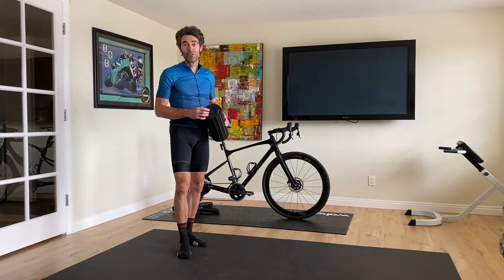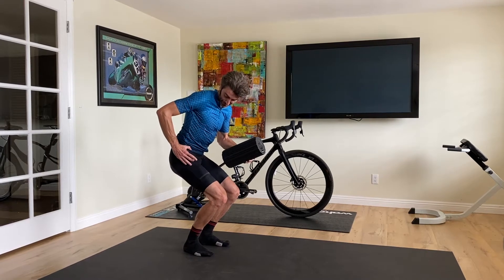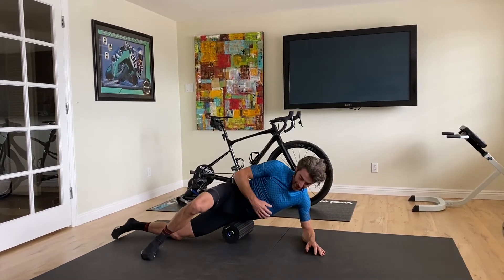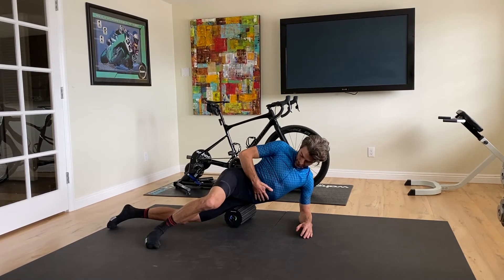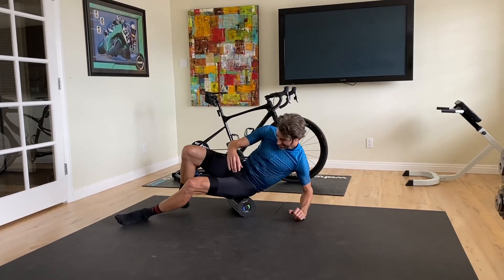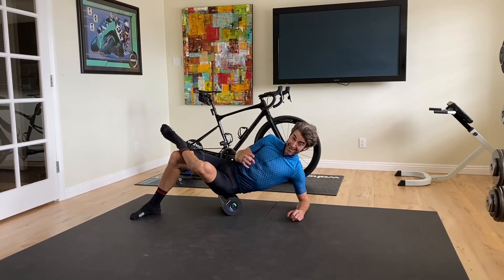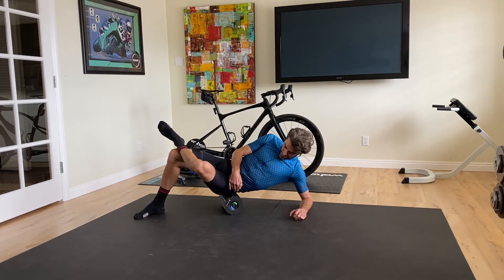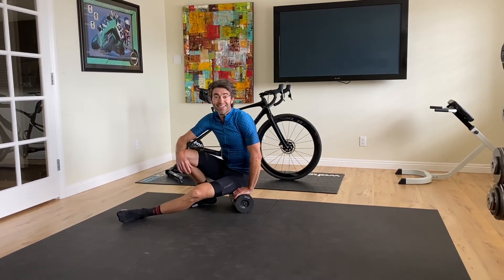Hip Flexors and Glute Medius/Minimus with the Power Roller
Sustained sitting can negatively affect the hip plateau. These are two of my favorite moves with the Backmate Power Roller to offset our offensive sitting habits.